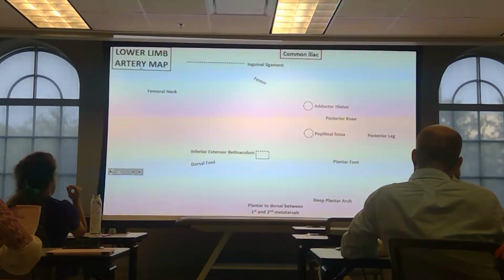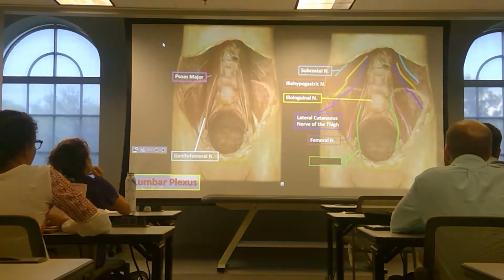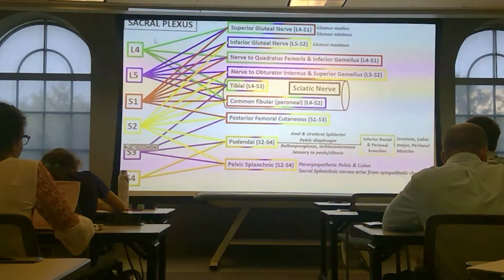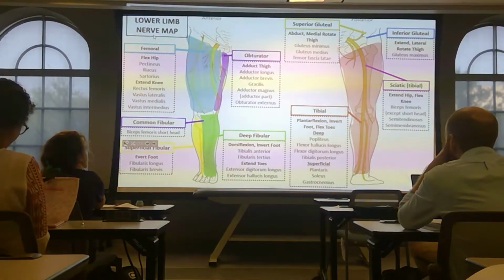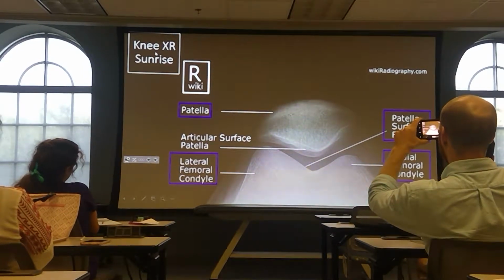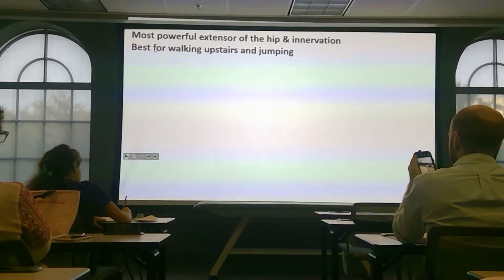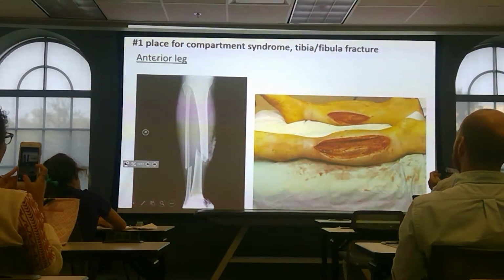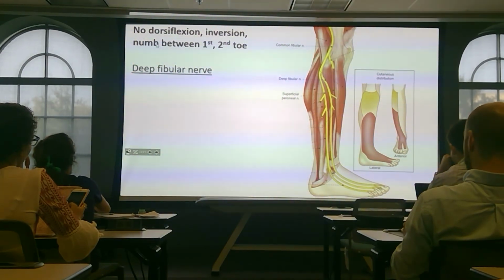WIN 20190624 17 11 25 Pro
Katie study sesh, 6/24/19